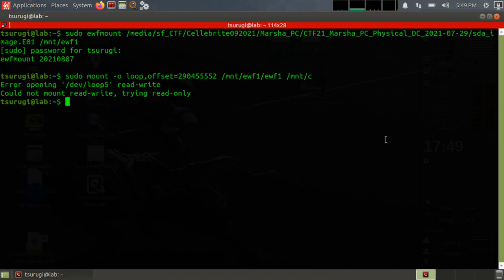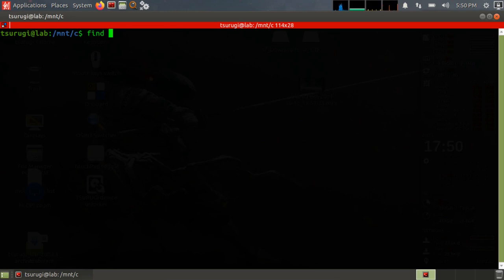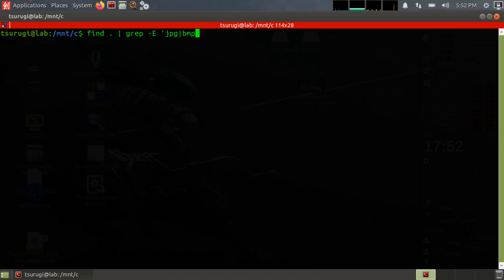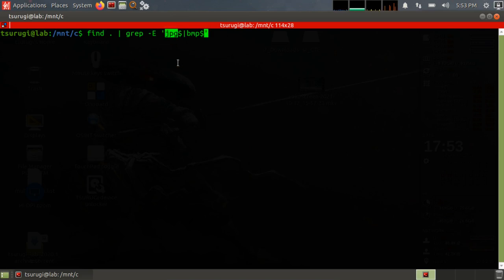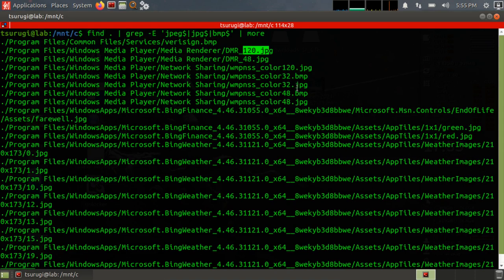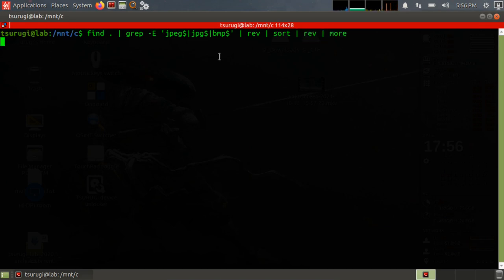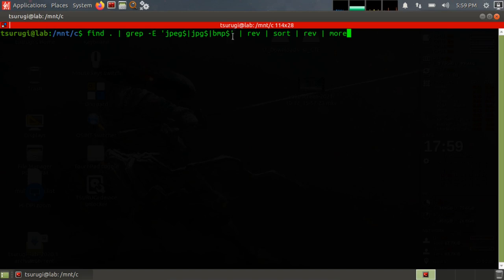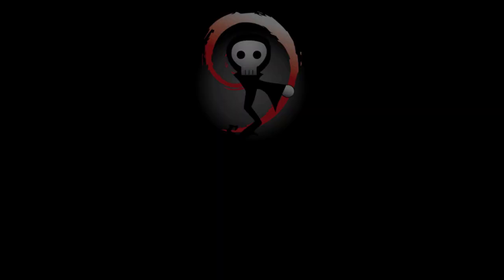Find and sort files by extension in the Linux command line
Easily find and sort files by extension in the Linux command line. This quick method does not require saving data to a file to output a sorted list of files grouped by extension.

In this video we use find to list files in a directory/subdirectory, grep with regular expressions to filter the find results, rev to reverse characters, sort to sort the lines alphabetically, and then rev again to make the lines human readable.

This is a quick and easy way to group files by extension. Just find and sort using the Linux command line.

00:00 How to sort file names by extension in Linux command line
00:15 System setup - mount a suspect image with ewfmount
00:30 The find command
01:21 Filter find results with grep
01:47 Grep for multiple keywords
02:36 Find keywords at the end of the line (extensions)
04:00 Sort file names by extension using rev and sort
05:14 Sorted results
05:41 Command review - find, grep, rev, sort, rev

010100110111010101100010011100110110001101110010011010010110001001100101